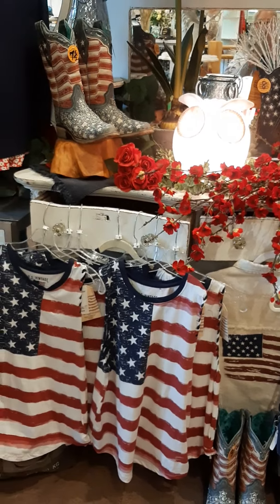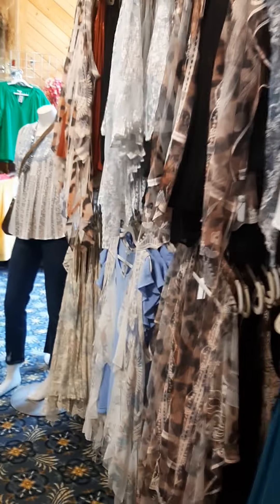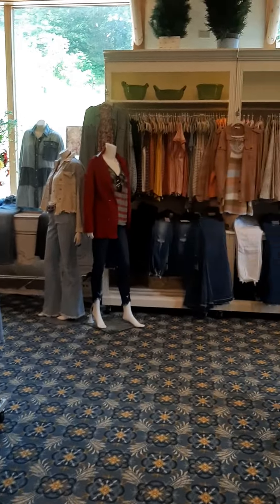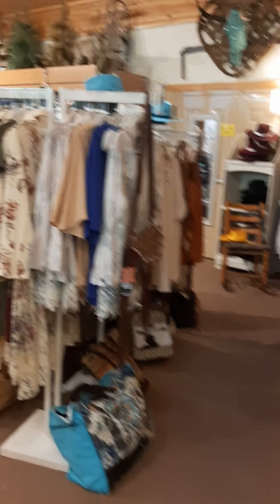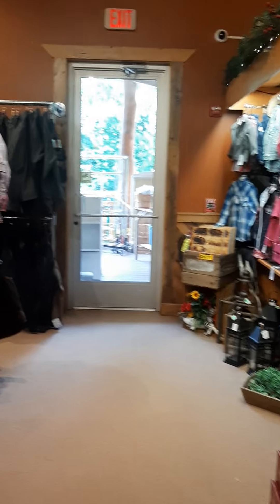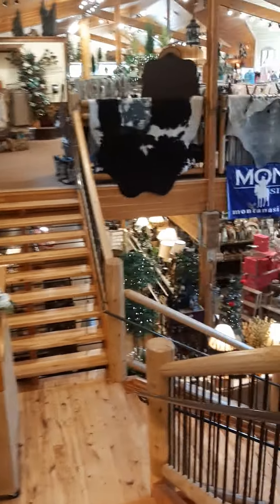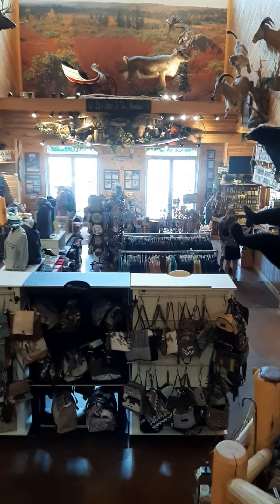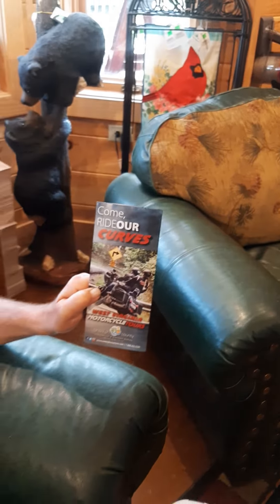Smoke Hole Boutique